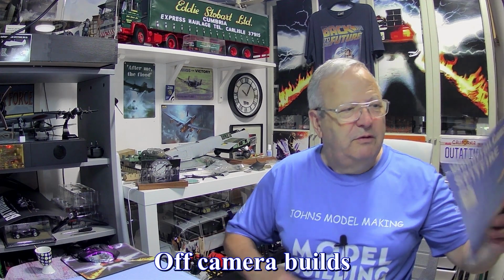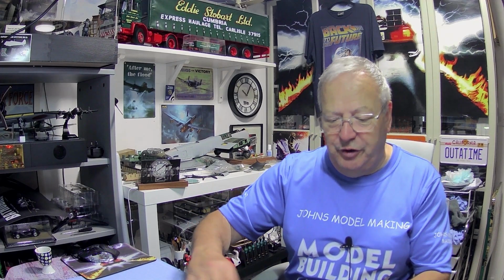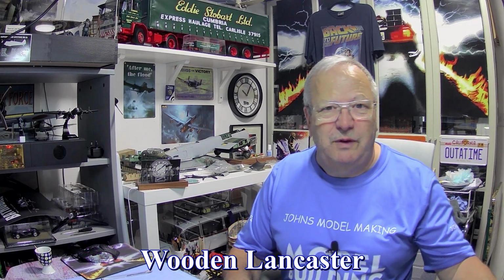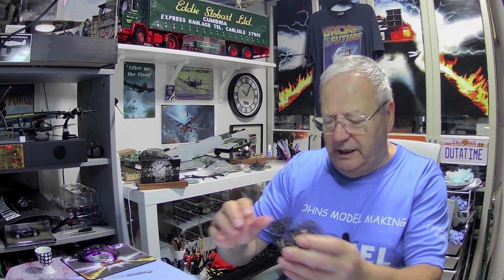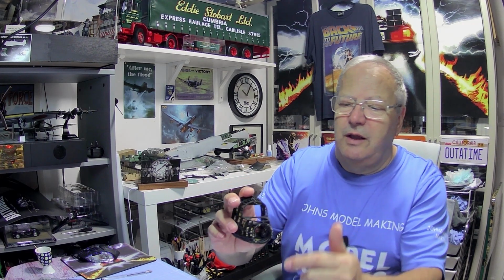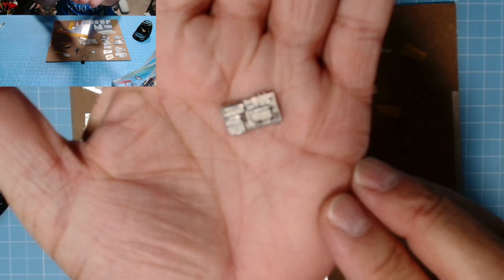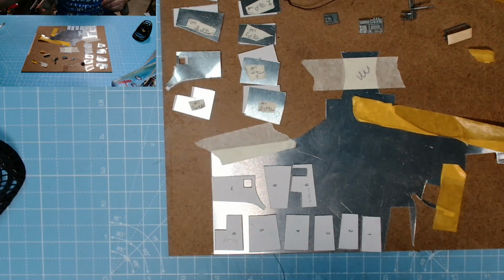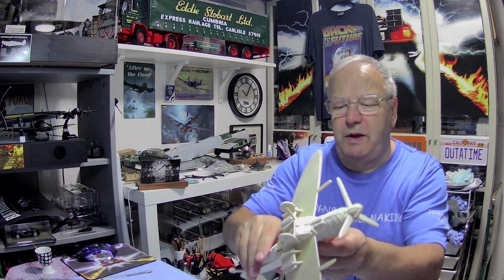July Channel update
Hi all, welcome to my monthly Channel update.
This monthe we have completed builds, possible new builds, current builds, off camera builds and news on Fanhome and Hachette and what to expect this coming month.

00:00  Introduction
00:20  Welcome
00:29  Completed builds
00:45  New builds
01:47  Off camera
02:58  K.I.T.T
03:30  66 Batmobile
03:45  Fanhome courier
04:01  Hachette Lancaster /  Titanic
05:58  U96 /  Tumbler
06:24  Wooden Lancaster
08:53  Lancaster B.III
10:06  Upcoming weekly builds